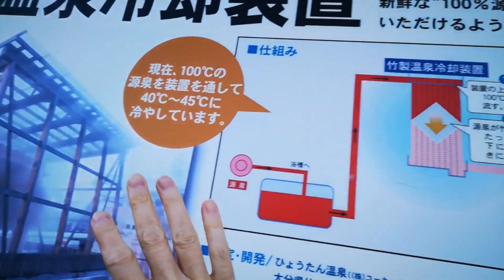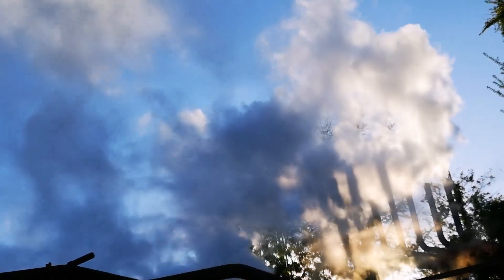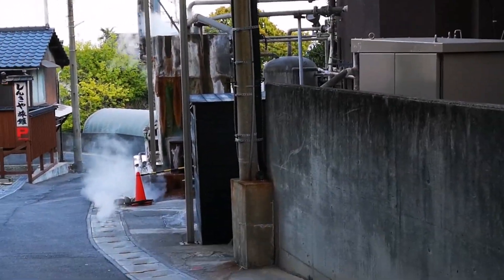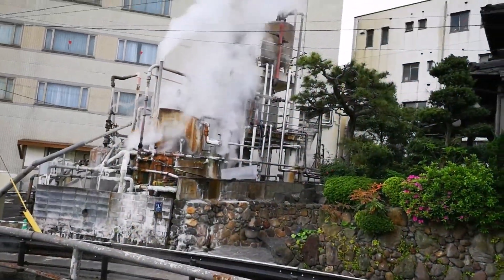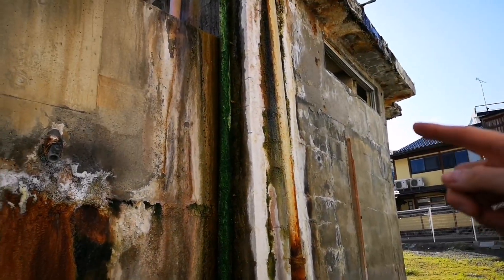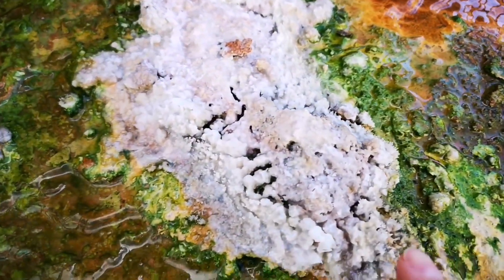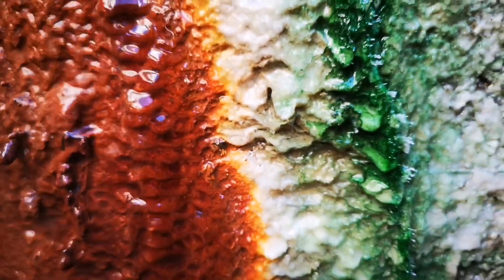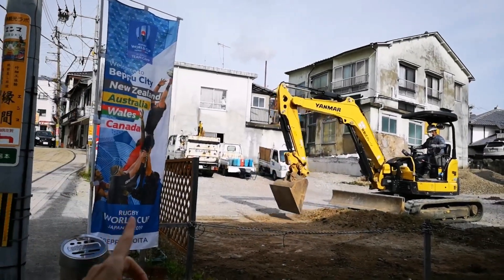BEPPU ♨️ Secrets of ONSEN HOT SPRING Steam MACHINES Kannawa 📽️ HUAWEI P20 PRO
A fascinating look into the monster-like ♨️ rusty smoky machines like from a Studio Ghibli cartoon, distributing the iconic Onsen Hot Waters to the 2000 bathing sites of BEPPU city!! Can't stop photograph them, they are so unique and almost artworks! Also fascinating is the smoke coming in the middle of the main roads of Kannawa who's purpose is just to look cool to visitors but I bet it helps in winter to keep the roads free of ice & snow should there be any!
Thick steam wafting out from the drains set in the pavement, concealing streams of hot water, steam jetting out of the strange salt-encrusted concrete & metal contraptions set up to handle the boiling from the underground.. a photographer's dream!!
Also you can cook free of charge in many public steam ovens!! And as the Rugby World Cup is approaching, constructions going on everywhere 😆